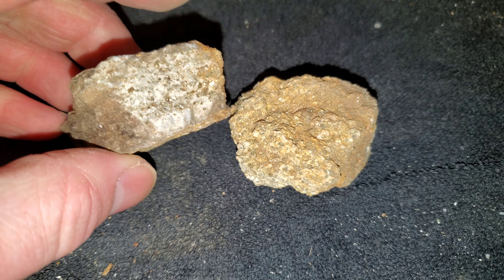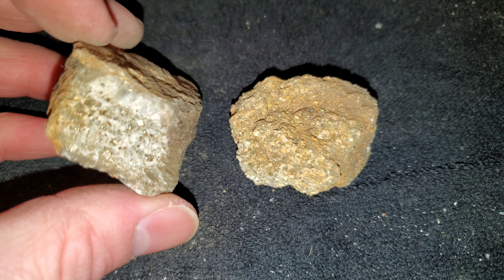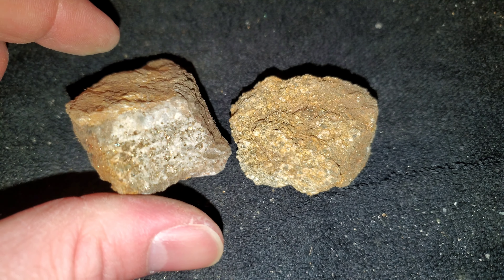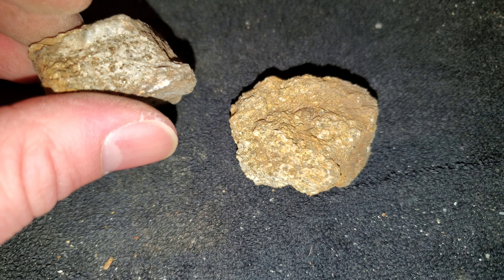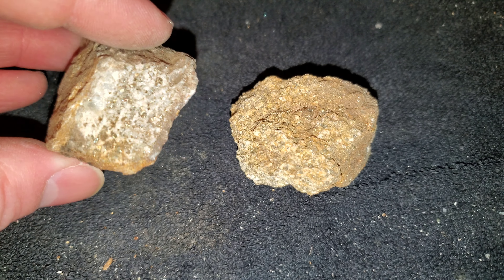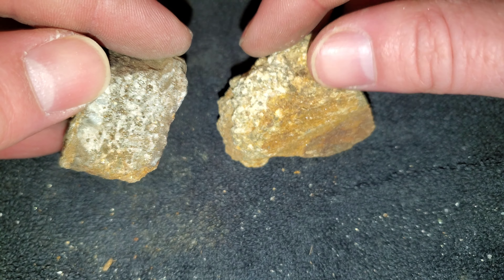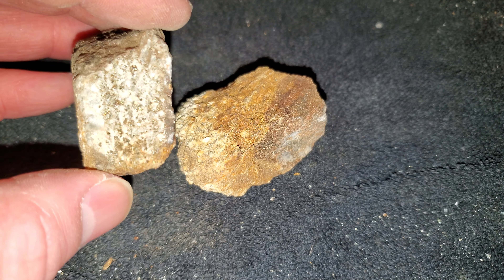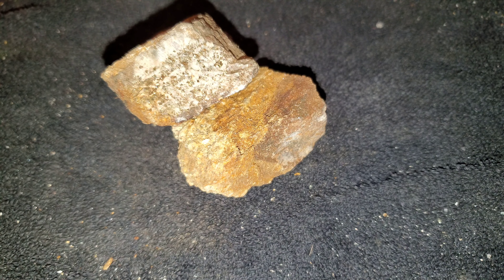This Rock Contains Baby Powder & Copper - Mineral Specimen Assay Result! (Ep. #12)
Baby Powder? Yes that's right this rock contains talc which is the main ingredient in baby powder! Also some copper, gold and silver.